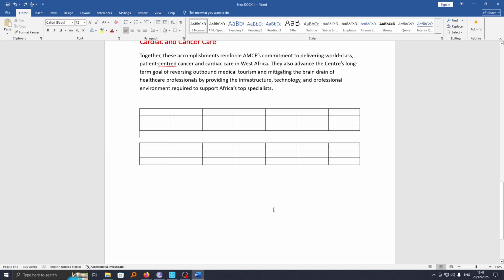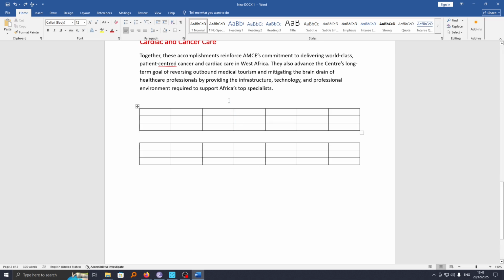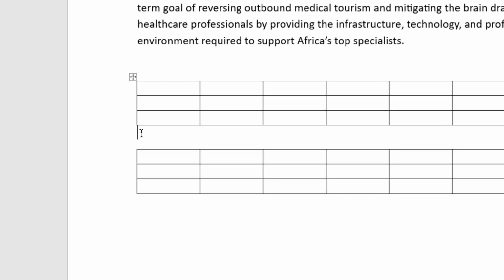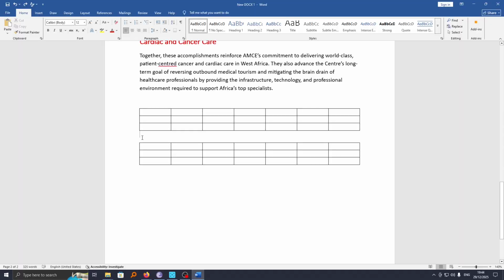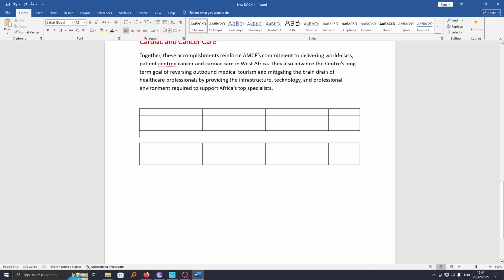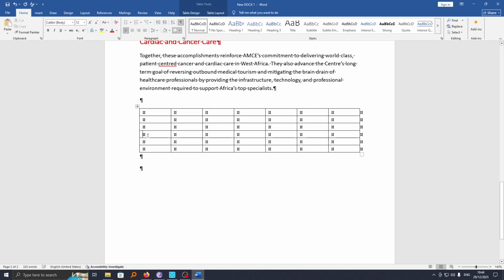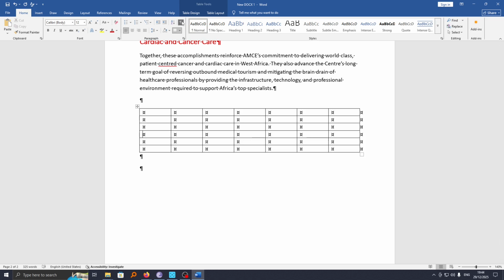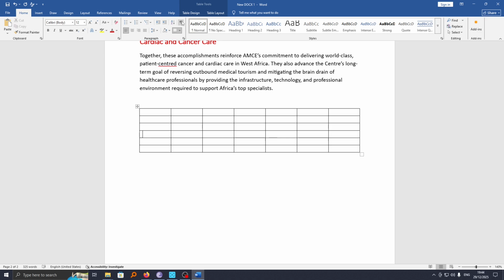How To Merge Two Tables In Microsoft Word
In this video, you’ll learn how to merge two tables in Microsoft Word into one seamless table. This brief, step-by-step tutorial shows simple methods to combine tables, adjust spacing, and ensure formatting stays consistent for a clean, professional result.

👉 Watch till the end to manage tables more efficiently in Word.

Topics covered:

Positioning tables for merging

Removing spacing between tables

Combining tables into one

Fixing alignment and formatting issues